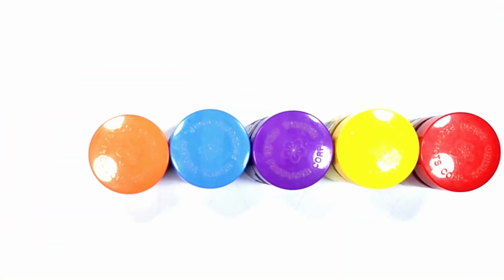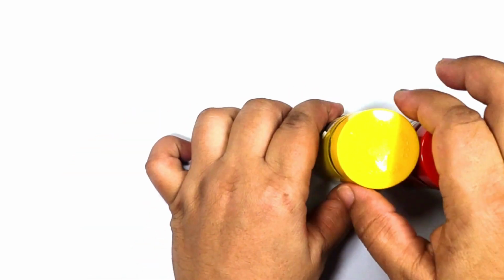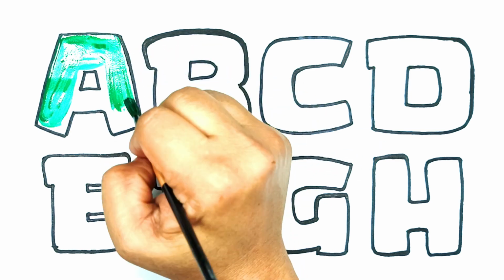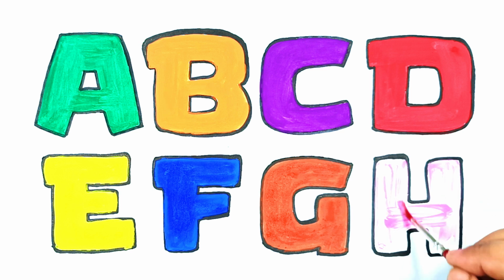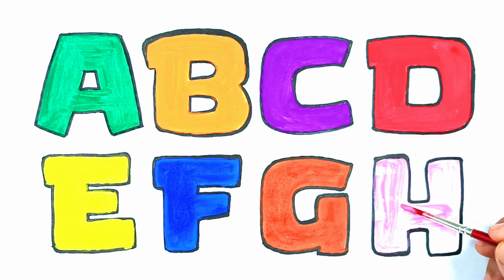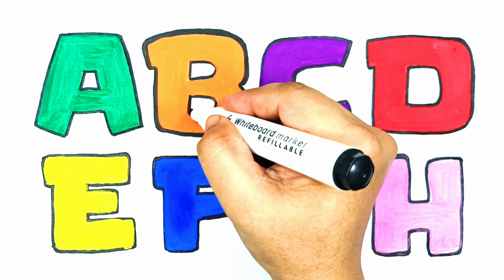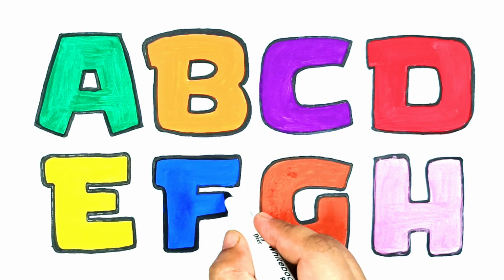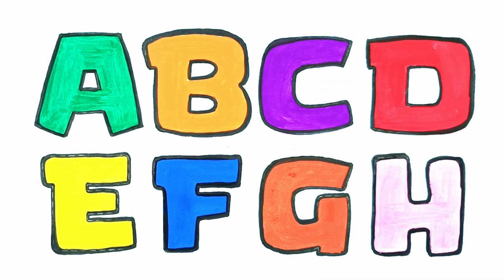Let's Learn to Draw and Paint ABCEFGH for Kids // Easy Step by Step Drawing Tutorial